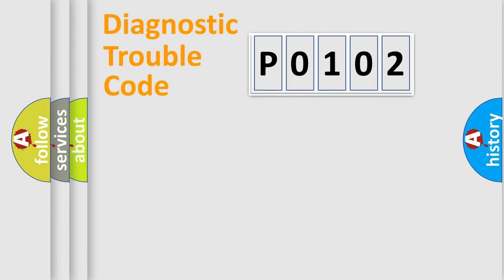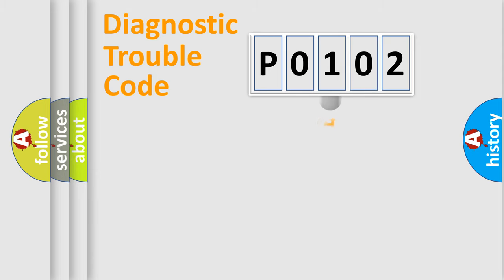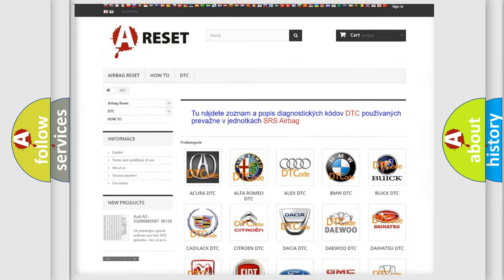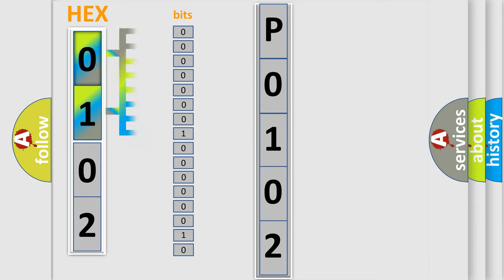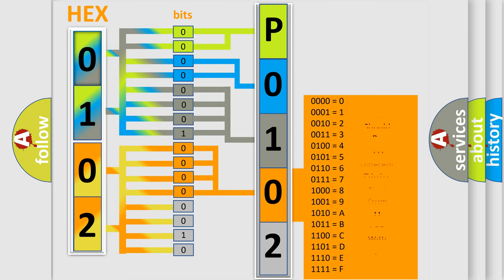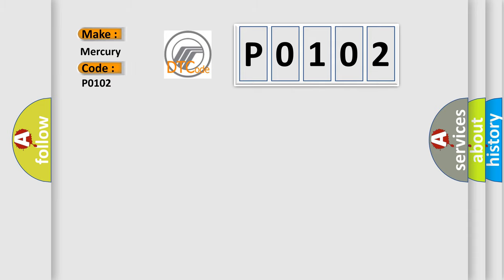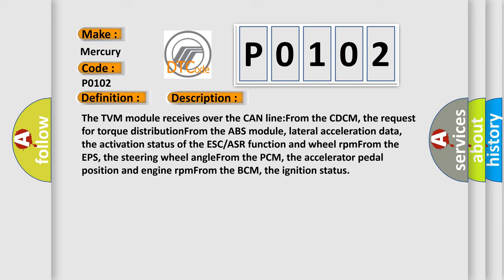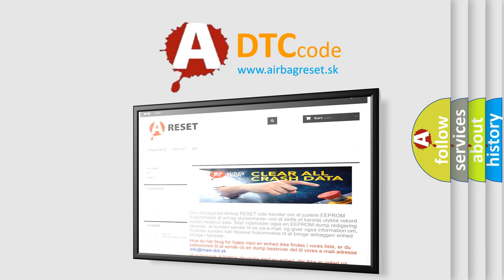DTC Mercury P0102 Short Explanation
Contents:
0:21 Basic DTC analysis according to OBD2 protocol standard.
1:48 Insight into programming
2:58 A diagnostically understandable description of the Diagnostic Trouble Code
3:05 Basic error definition

Make
Mercury
Code
P0102
Definition
Clamp 30 Or Clamp 30g - Circuit Voltage Above Threshold
Description
The TVM module receives over the CAN lineFrom the CDCM, the request for torque distributionFrom the ABS module, lateral acceleration data, the activation status of the ESC or ASR function and wheel rpmFrom the EPS, the steering wheel angleFrom the PCM, the accelerator pedal position and engine rpmFrom the BCM, the ignition status
Cause
RELATED DTCS IN THE POWERTRAIN CONTROL MODULE PCMHIGH BATTERY VOLTAGETORQUE VECTORING MODULE TVM